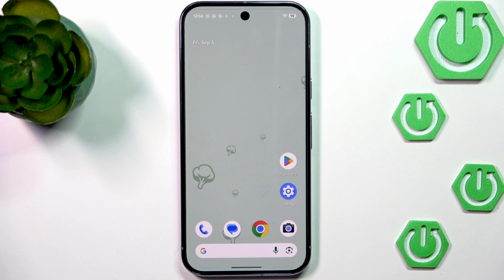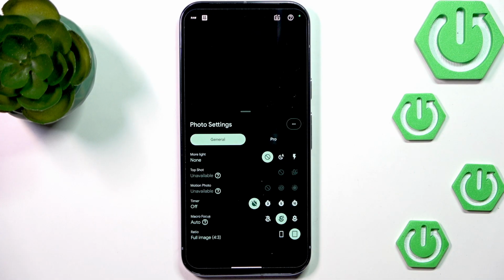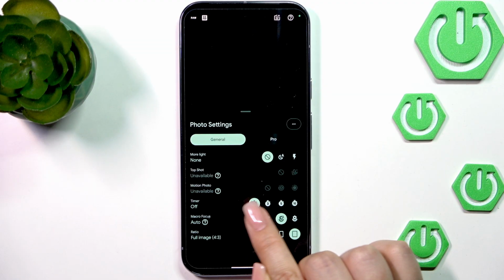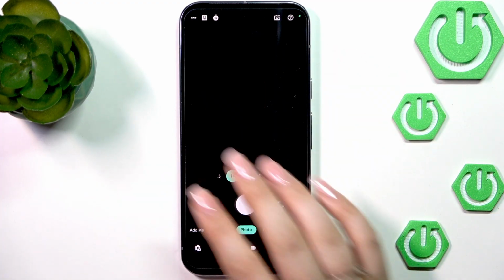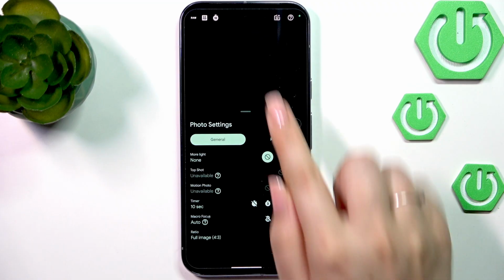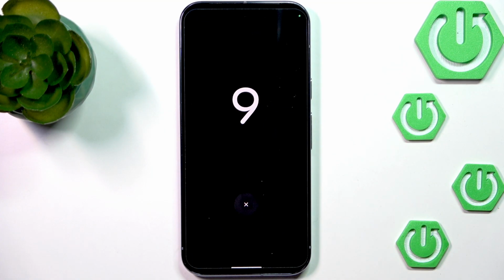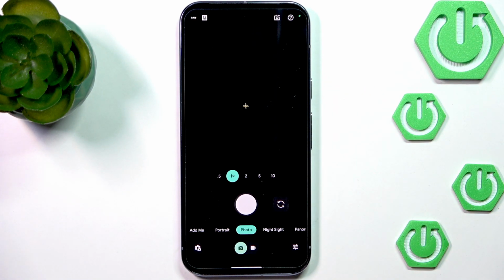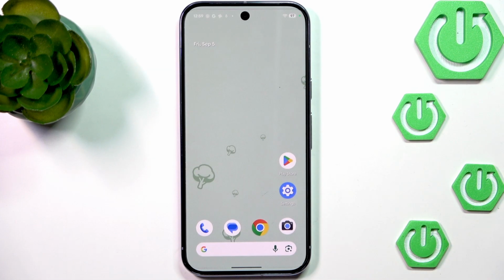GOOGLE Pixel 10 Pro – How to Set Camera Timer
Learn how to set the camera timer on your GOOGLE Pixel 10 Pro and take hands-free photos with ease. In this video, we show you step-by-step how to access the camera settings, choose your preferred timer delay (3, 5, or 10 seconds), and use the timer feature for perfect group shots or selfies. You’ll also see how to turn the timer off and where to find the timer icon on your Pixel 10 Pro. Whether you want to take photos without rushing or need extra time to get ready, this guide will help you make the most of your Pixel 10 Pro camera timer.

How to set camera timer on GOOGLE Pixel 10 Pro?
How to turn off camera timer on GOOGLE Pixel 10 Pro?
Where is the camera timer setting on GOOGLE Pixel 10 Pro?

0:00 Introduction
0:06 Open Camera App
0:15 Access Camera Settings
0:25 Find and Select Timer Option
0:40 Choose Timer Delay (3, 5, or 10 seconds)
1:00 Confirm Timer is Set
1:15 Take a Photo with Timer
1:35 Turn Off Camera Timer
1:50 Summary